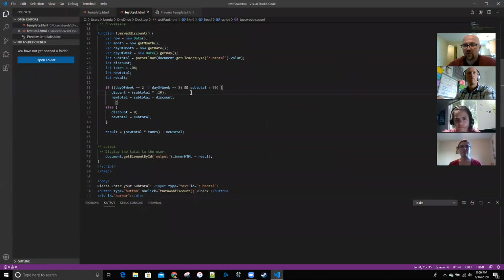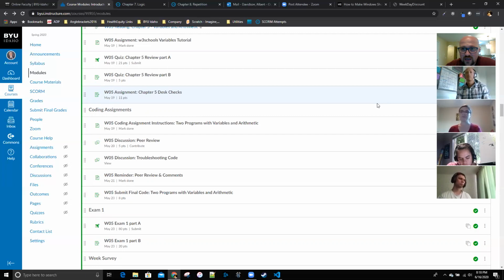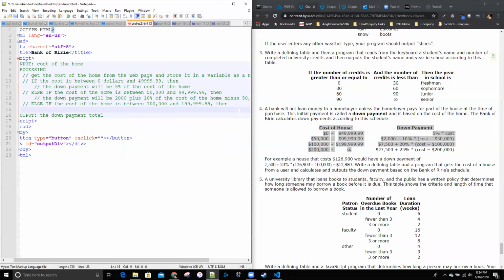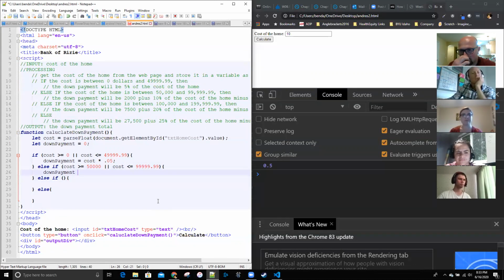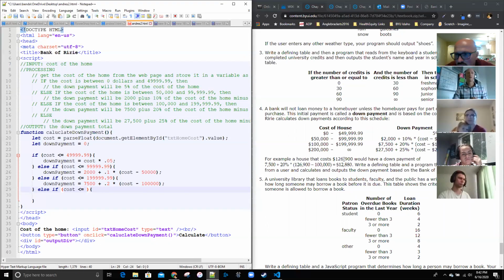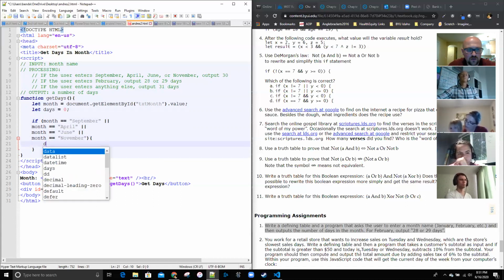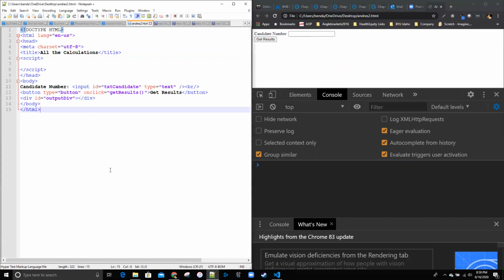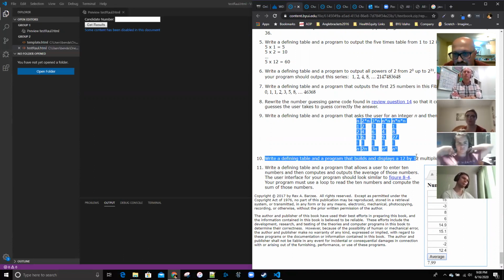Spring 2020 Exam 2 Review